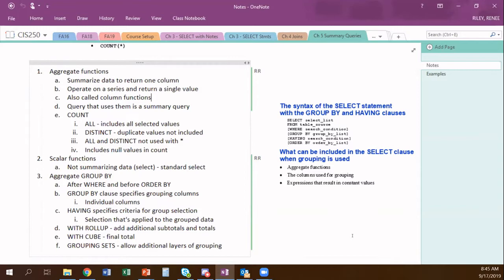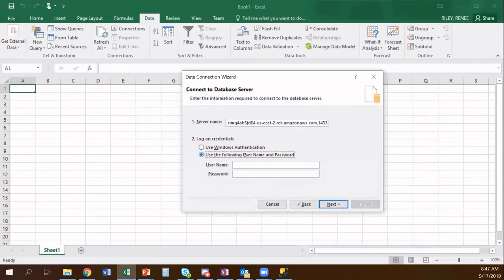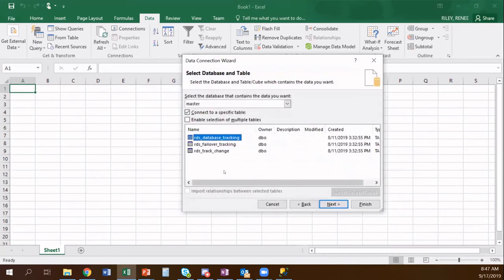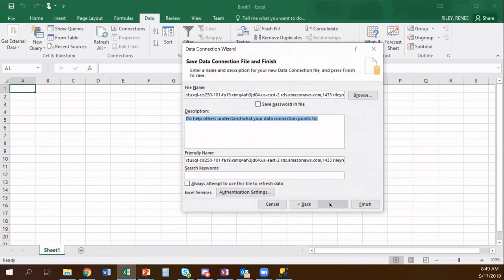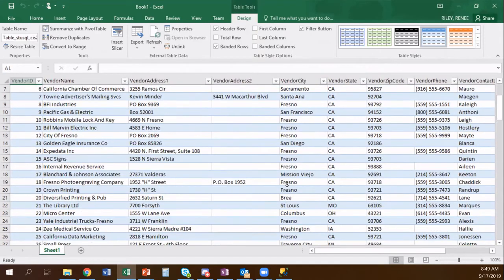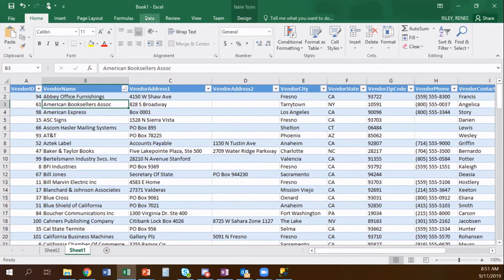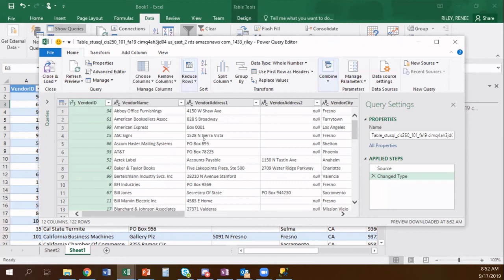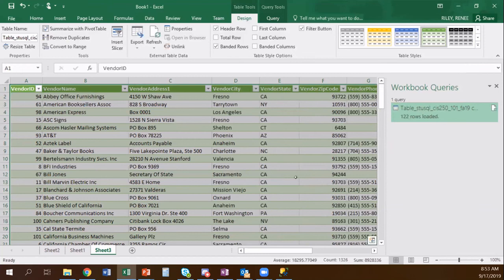CIS250 Lesson05 Database as Excel Data Source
Open the SQL Server as a data source for Excel.